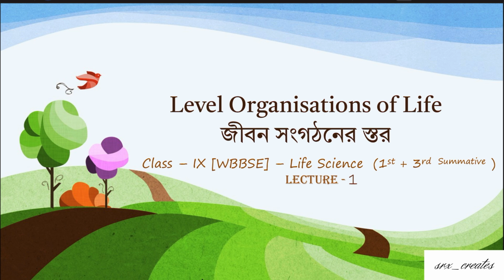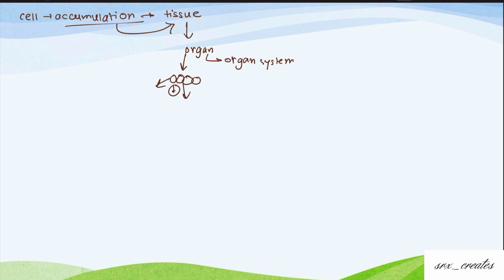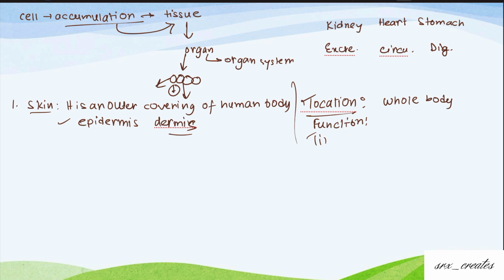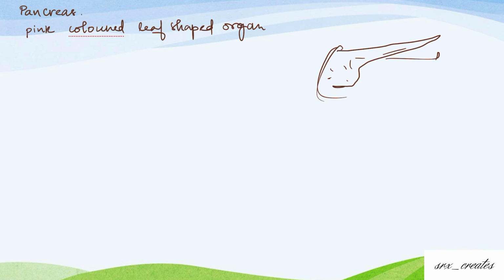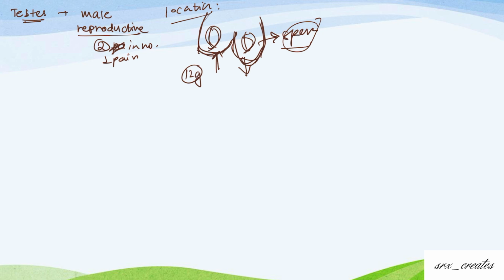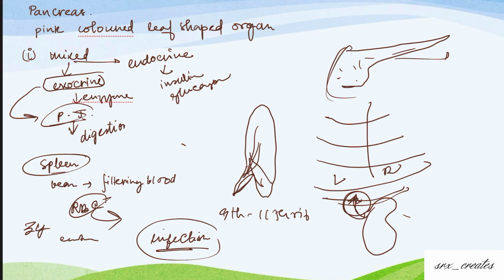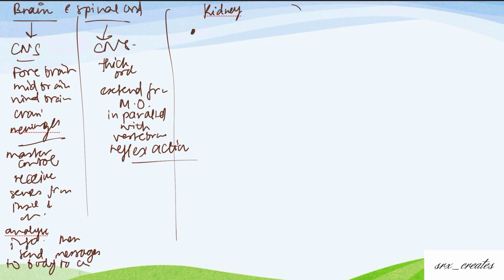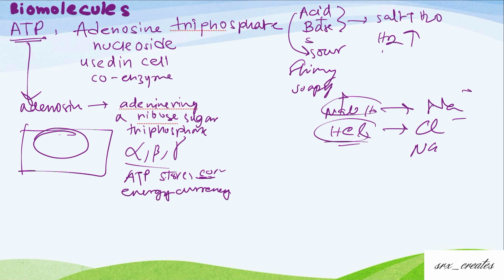Level Organisations of Life | Chapter 2 Life Science | WB board English Version | Part 1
watchnow, mustwatch, and new.

You can also try these hashtags:
My 24 hours in a minute | 11th Grader + NEET 2026 Aspirant  | Help me to reach my goal!!

study vlog
exactly I gave my boards in Feb!
started 11th since march!!
aspiring a medical govt. college seat!!
today I covered my random study routine!!!

madhyamik result date final 2024
how to check madhyamik result
class 11 semester system new books
book list

how to check madhyamik result 2024?
final date of madhyamik exam 2024?
madhyamik 2025 suggestion??
NEET UG 2024 suggestions..
marathon question series of NEET UG 2024

short video viral tips and tricks 2022

shorts viral tricks

short viral tricks

short video viral

viral short video

shorts video viral kaise karen

YouTube shorts viral tricks

shorts

short video viral tips and tricks gaming

short video viral kab hoga

short video viral kyon nahin ho raha hai

youtube short video kaise upload kare

youtube shorts update

how to grow youtube videos after monetization

youtube video viral kaise kare

how to viral short video on youtube shorts video viral kaise karen

how to viral youtube shorts shorts video viral kaise hoga

short video viral kaise karen

youtube shorts viral karne ka tarika

gaming shorts viral kaise kare

youtube shorts viral kaise kare

shorts video viral kaise hoga

mbbs vlogs telugu

mbbs vlogs malayalam

mbbs vlogs aiims

mbbs vlogs tamil

mbbs vlogs kashmir

mbbs vlogs shorts
mbbs vlogs 1st year
mbbs vlogs government college
mbbs vlogs russia

Ignore these tags: class 9 study vlog, class 9, study vlog, study vlog, study vlog class 9, class 10 study vlog, study vlog, study vlog class 10, productive study vlog, motivational video, motivation, study motivation, motivation, cbse class 9 study vlog, cbse class 10 study vlog, class 11 study vlog, class 12 study vlog, exam week vlog,, class 10 study vlog, cbse 9th grader study vlog, cbse 10th grader study vlog, cbse 11th grader study vlog, cbse 12th grader study vlog, productive study vlog,study motivation, hard study motivation, motivational video, a day in my life, a day in my life as a 9th grader, a day in my life cbse 9th grader, motivational video,study vlog, motivational video for study, study tips,pre board preparation class

tips for pre-board

pre-board plan
10, Aesthetic study vlog,study vlog

aesthetic,study vlog india, 9th grader study

vlog,class 9 vlog, study vlog, class 9th study

vlog, study vlog class 10,9th grade study

vlog,a

how to do map work in geography class 10 how to do map work how to do map Work in geography